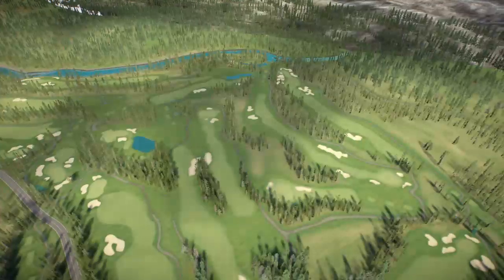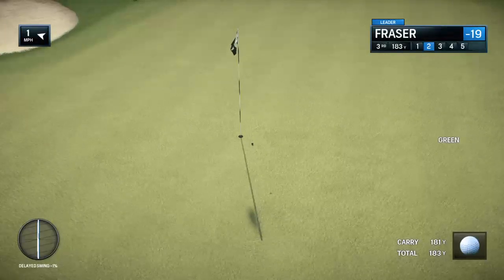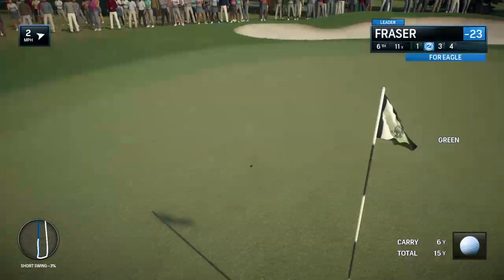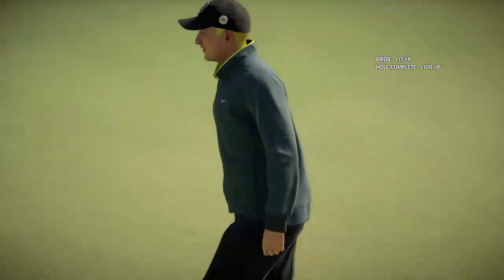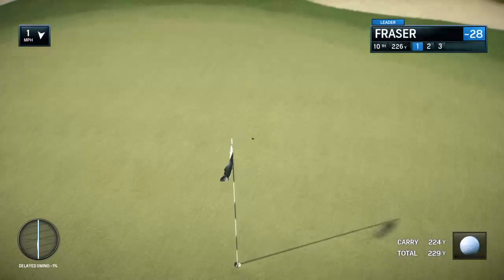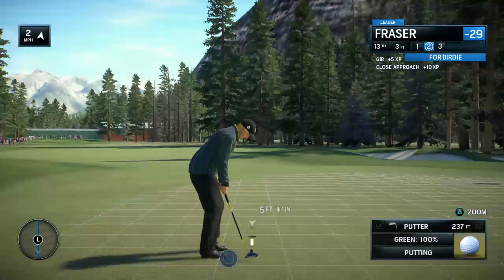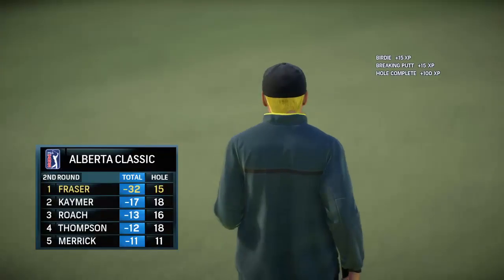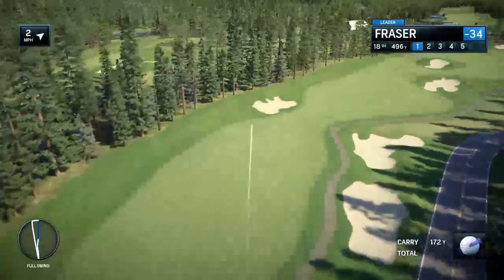puttputtfraser79's Live PS4 Broadcast golf